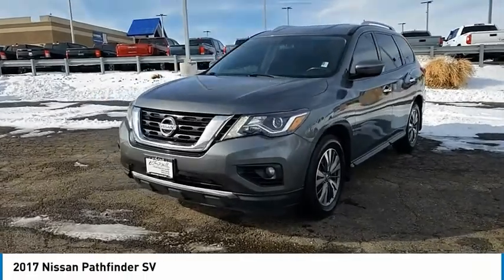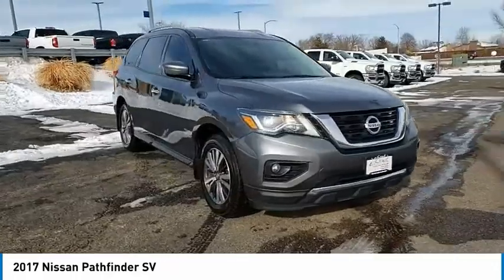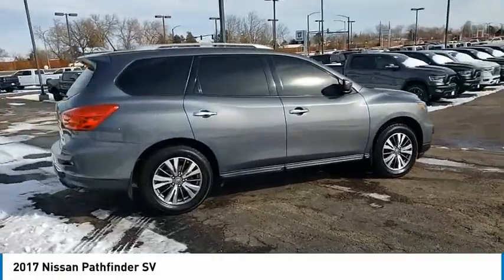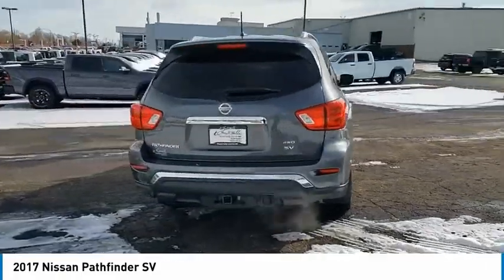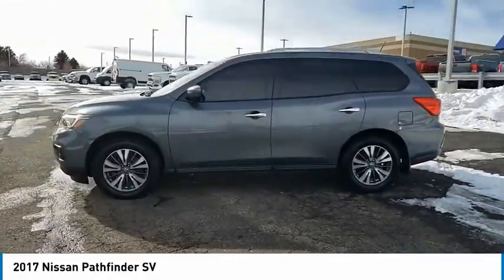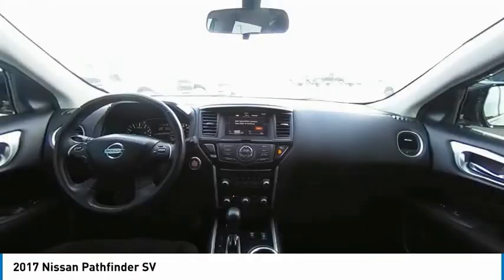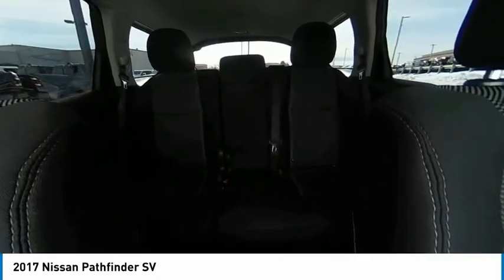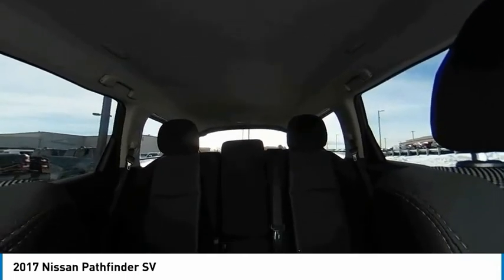2017 Nissan Pathfinder HC617520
Larry H. Miller Chrysler Dodge Jeep Ram 104th in Thornton, CO treats the needs of each individual customer with the utmost concern. We know you have high expectations, and as a car dealer we enjoy the challenge of meeting and exceeding your standards each and every time. Allow us to demonstrate our commitment to excellence!

We are a full-service Chrysler Dodge Jeep Ram dealer serving the Denver metro area, including Lakewood, Boulder, Golden, Aurora, Parker and Thornton.
SMART CHOICE Used Cars of all makes and models and a full inventory of Certified Pre-Owned vehicles.
Our Service Department has Certified Chrysler, Dodge, Jeep and Ram Technicians to service your car with Genuine Mopar Parts.
We are an active member of our community and we sponsor local organizations.
We find the right vehicle, the right price, and the right financing for every customer.
If we don't have what you are looking for, on our lot, we will find it for you in the collective inventory of over 60 Larry H. Miller Automotive Dealerships and with access to a dozen Ram Dealerships!
We are dedicated to our customers because we know that YOU are who have made us successful!
More Than 17 Acres of Vehicles to Choose From.
Convenient Location - I-25 & 104th Avenue in Thornton

Larry H. Miller CJDR 104th
1800 W 104th Ave.

Gun Metallic 2017 Nissan Pathfinder SV 4WD CVT with Xtronic V6 4WD.Recent Arrival! 19/26 City/Highway MPGAwards:* 2017 KBB.com 12 Best Family Cars